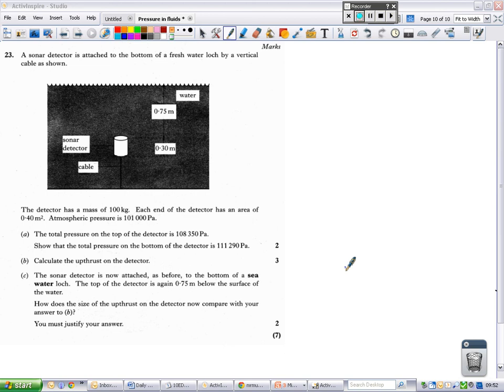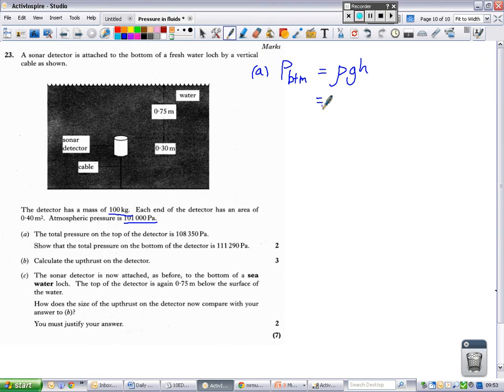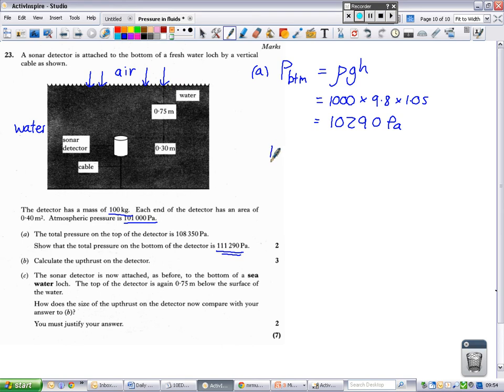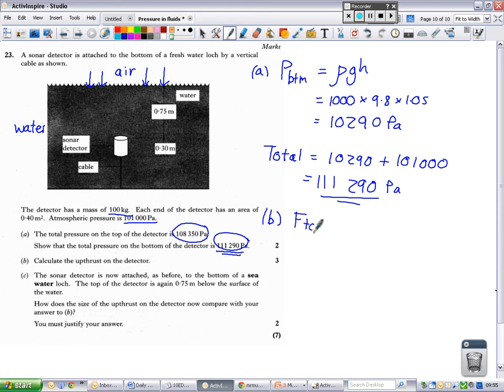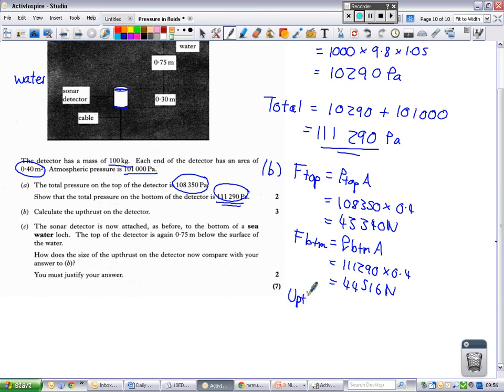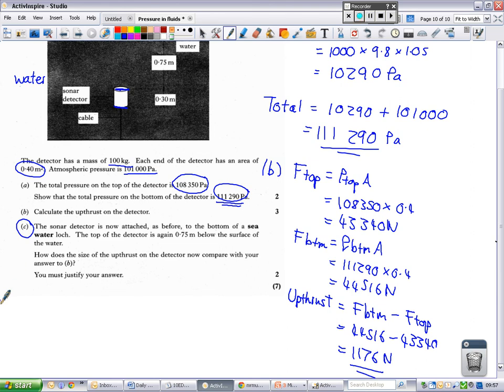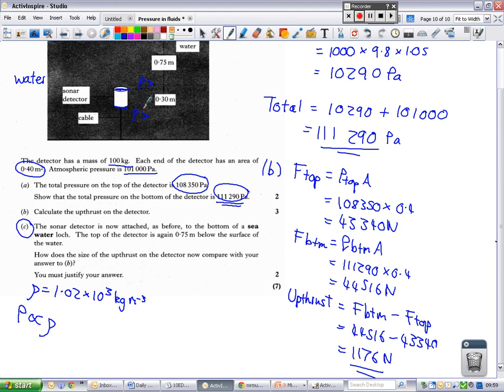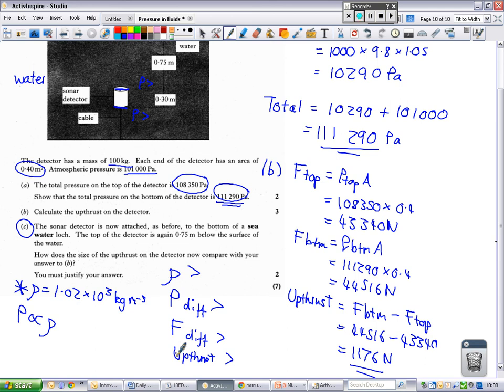Higher Physics 2000 Q23 Upthrust